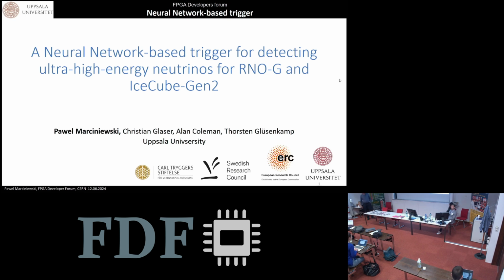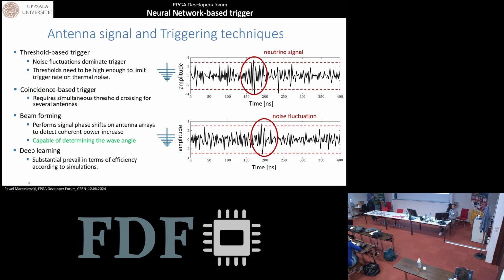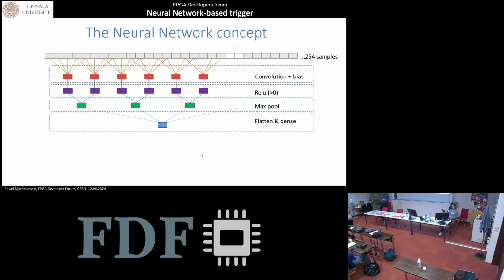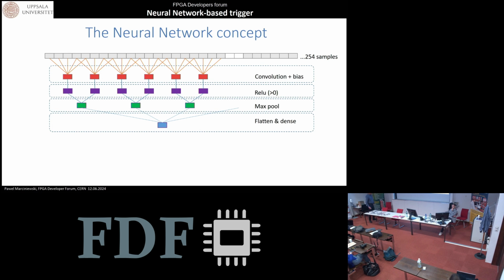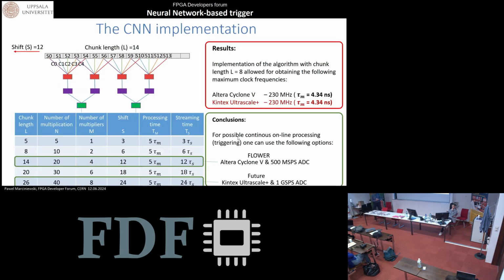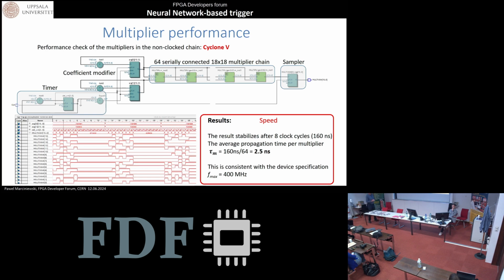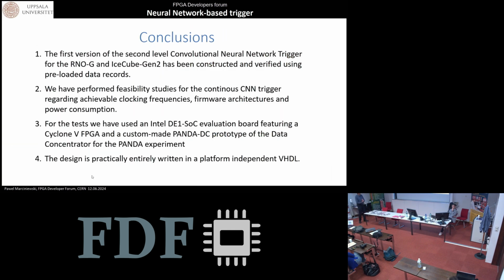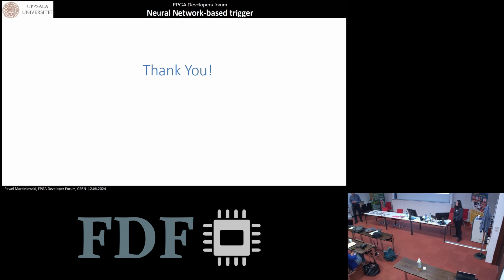P. Marciniewski: A Neural Network-based trigger for detecting ultra-high-energy neutrinos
Ultra-high-energy (UHE) neutrinos can be detected via radio antennas installed in polar ice sheets. In this work, we present a trigger system utilizing a convolutional neural network to process the antenna signals. This system can increase the neutrino detection rate by up to a factor of two at negligible additional costs, which would substantially advance UHE neutrino science. The trigger algorithm written in pure VHDL will be implemented in an existing digitizer hardware utilizing a 4-channel 500Msps flash ADC and a Cyclone V FPGA from Intel (Altera). Incoming data are processed in-flight by 45 DSP blocks, delivering trigger with a latency of a few clock cycles, thus meeting the main design requirement of low latency. We also present a relation between the clock speed and the power consumption, another critical factor. Finally, we give an outlook of new hardware development and expected performance gains from increased computing resources of more powerful FPGAs.